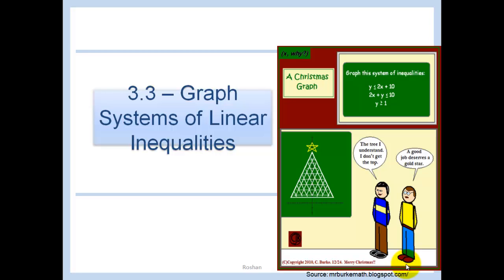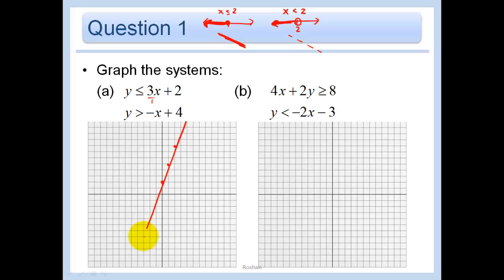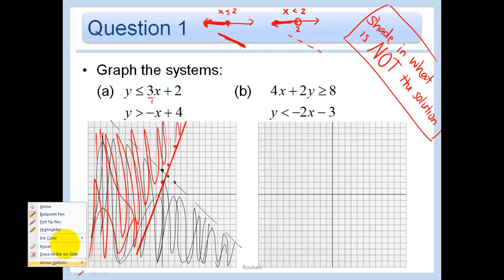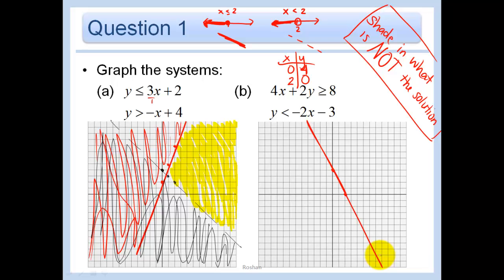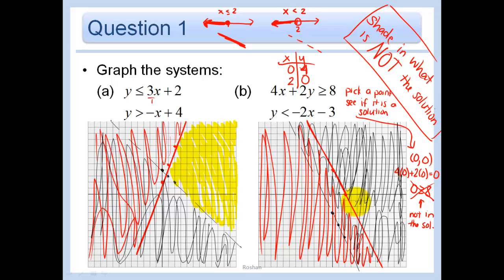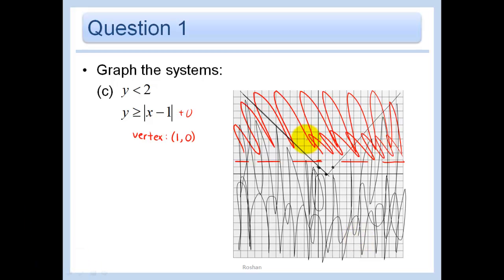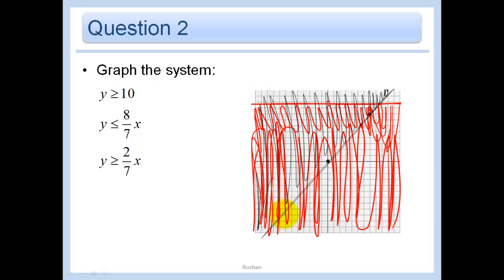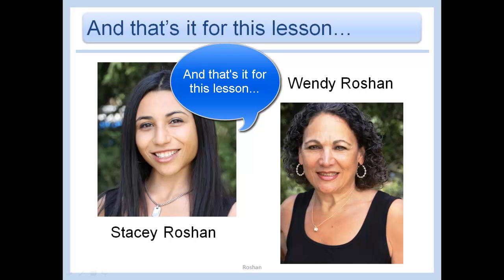3.3 - Graph Systems of Linear Inequalities